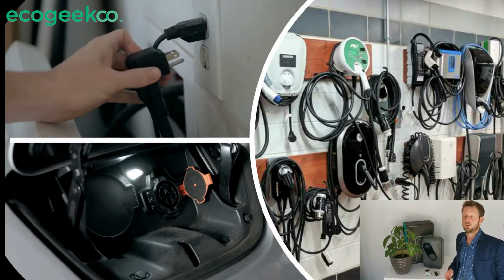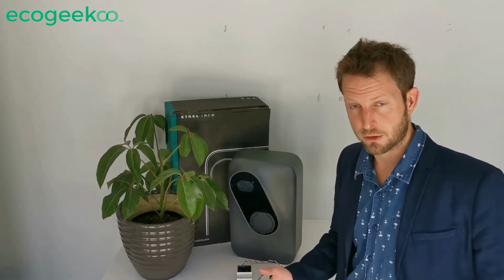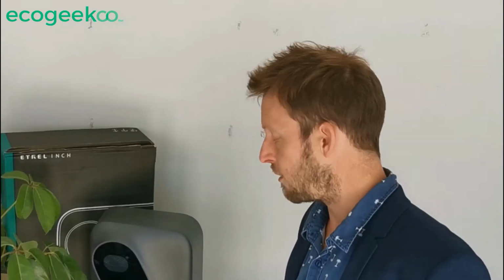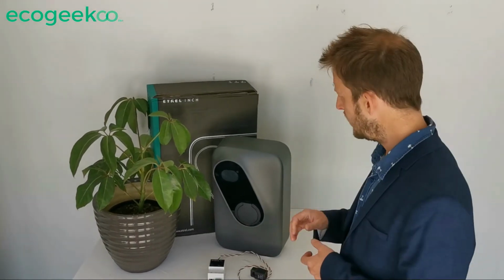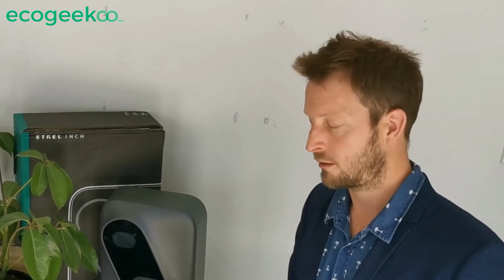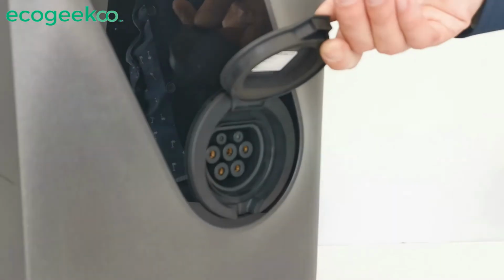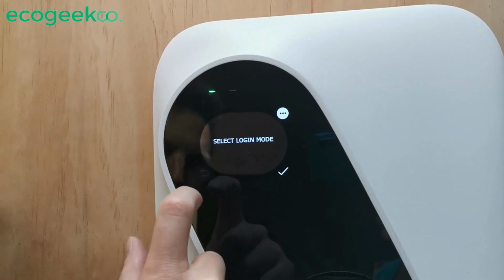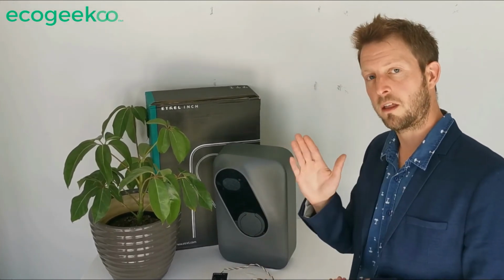Etrel INCH - The smartest way to charge your EV fleet!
Getting electric vehicles for your business is a great investment. It also helps lessen your company's carbon footprint and create an impact on environmental sustainability.

Make sure that you protect your investment by using a smart charger that will take care not only of your EV but your entire business too. :)